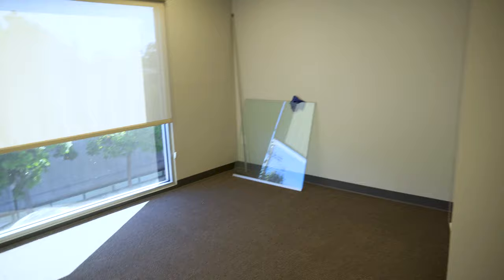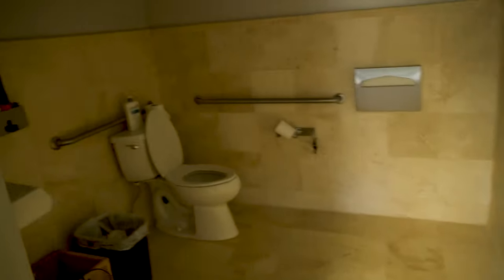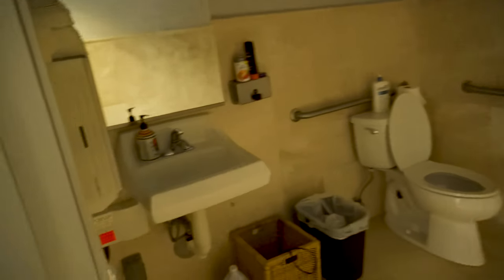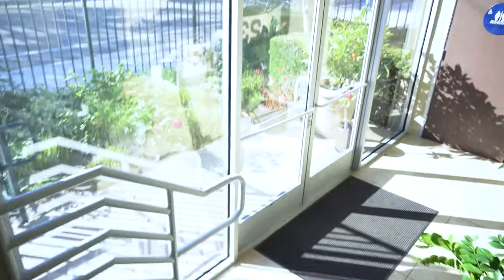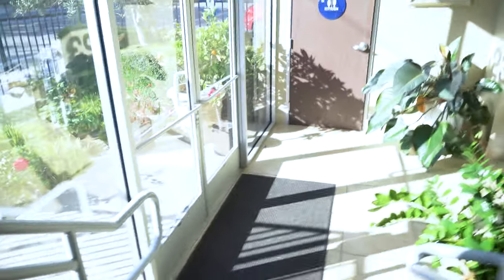Creating a Clinical Research Company | Vlog #2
In this vlog series of creating a clinical research company, I show the 2nd medical office that we looked at as a potential building to place my client's clinical research company in. While showing this medical office in this vlog, I provide a description of the floor plan and give my thoughts on whether or not I am going to recommend this medical office to my client for her clinical research company. Be sure to follow this vlog series of me creating a clinical research company for my client under my clinical research consulting firm, Lombere Industries, LLC.

Below are links to equipment I used to make this video...

Sony a6400 with 18-135mm lens
MacBook Pro 13"
Blue Yeti Microphone
Deity v-mic D3
Lighting Kit
Tripod mount for camera
Microphone Stand
Shock Mount
Sony Headphones WH1000XM3